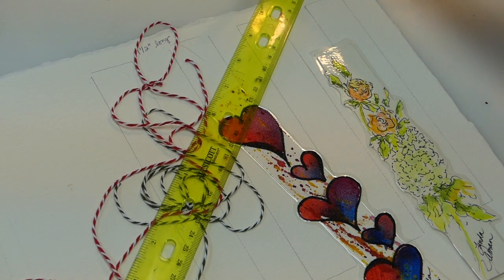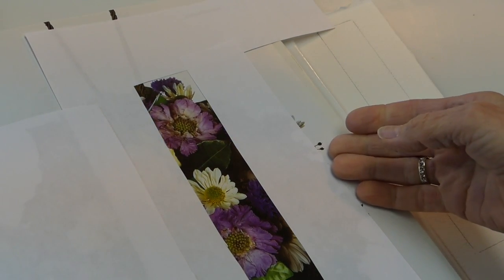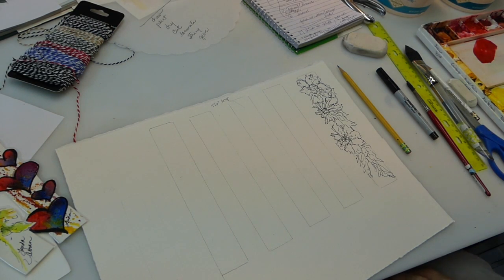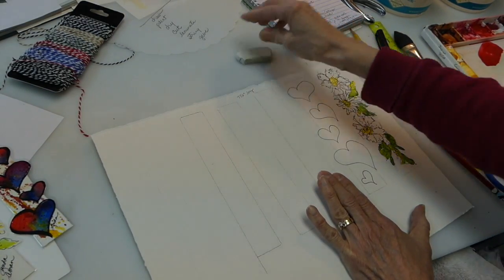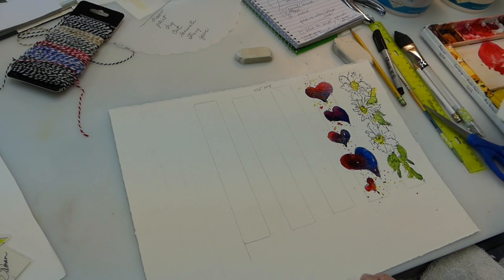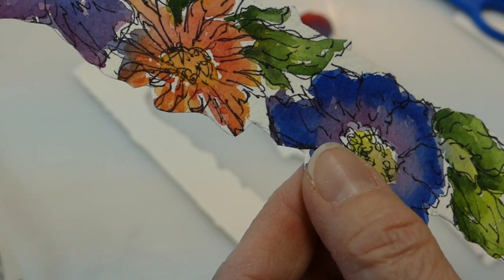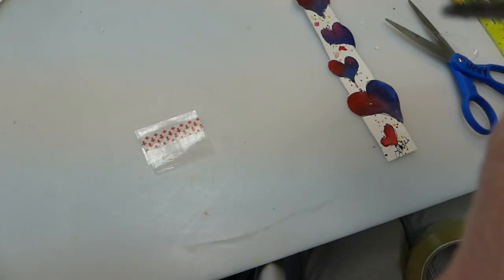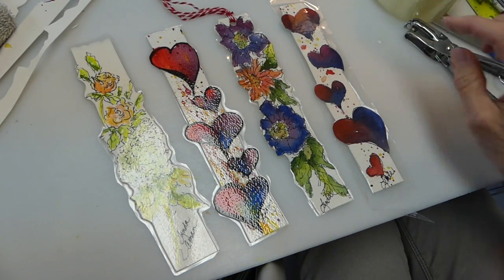Bookmarks for Blessings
This video is about Bookmarks for Blessings